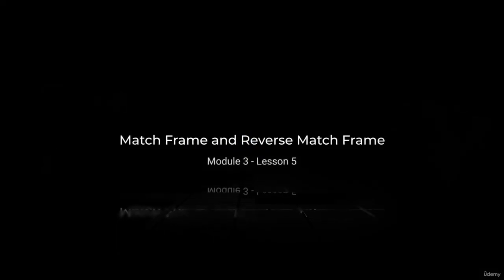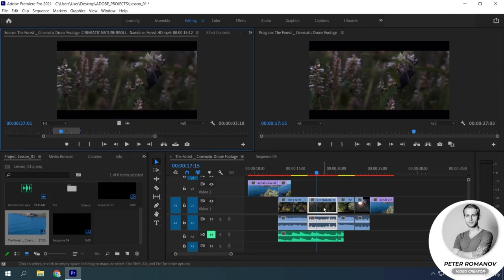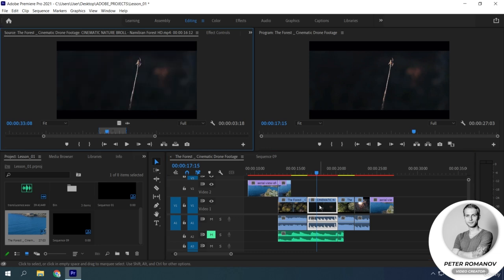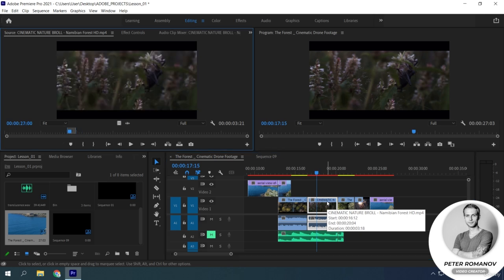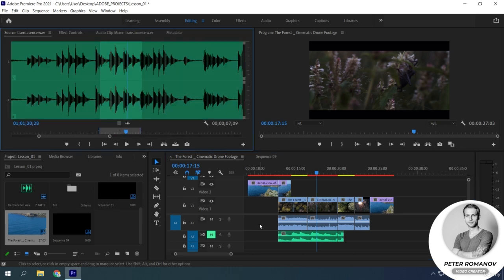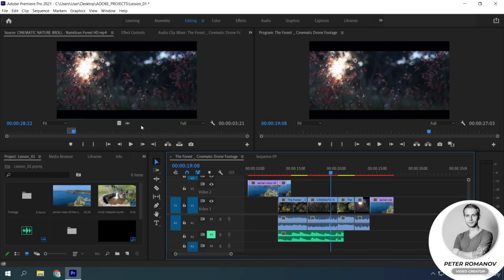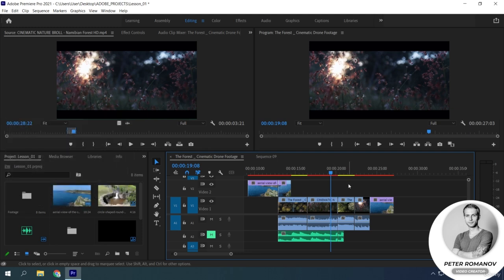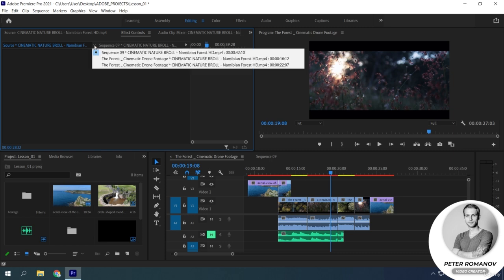017 Match Frame and Reverse Match Frame - Adobe Premiere Pro Video Editing Course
017 Match Frame and Reverse Match Frame - Adobe Premiere Pro Video Editing Course Beginner to Pro